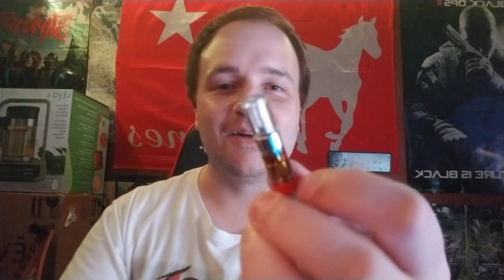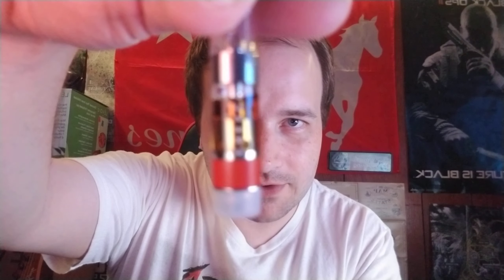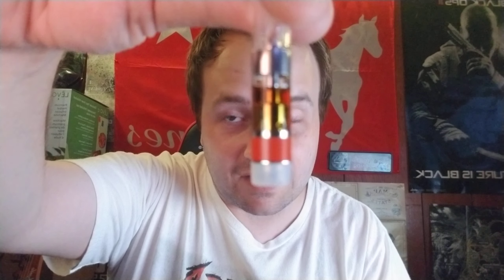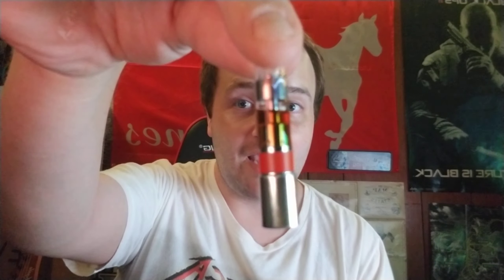Cresco Jimi's Punch LLR Cartridge Sativa Unboxing Review 4k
Potency Analysis:
CBC: 0.861%
CBD: 0.182%
CBDV: 0.083%
CBG: 4.129%
CBGA: 0.736%
CBN: 0.061%
THC: 71.258%
THCA: 0.522%
THCV: 0.489%

Terpene Analysis:
A Terpinene: 0.007%
B Caryophyllene: 1.878%
B Myrcene: 2.596%
B Pinene: 0.153%
Bisabolol: 0.275%
Camphene: 0.108%
Humulene: 0.713%
Limonene: 3.085%
Linalool: 0.966%
Ocimene: 0.018%
Pinene: 0.47%
Terpinolene: 0.047%
Total Terpenes: 10.617%
Y Terpinene: 0.011%

STRAIN FINDER
JIMI'S PUNCH
HYBRID
SATIVA
Oregon Silver Haze teamed up with Purple Punch to create this Sativa strain from Cresco Labs, Jimi’s Punch! A terpene profile of Limonene, Farnesene, and Myrcene create notes of citrus, basil, hops, cinnamon, and lavender upon consumption. Patients may expect cerebral, uplifting, and relaxing effects.

Average THC 20-26%
Flavor
Citrus, Basil, Hops, Cinnamon, Lavender

Lineage
Oregon Silver Haze x Purple Punch

Reported Effects
Uplifting, Relaxed, Cerebral

Prevalent Terpenes
limonene
myrcene
farnesene